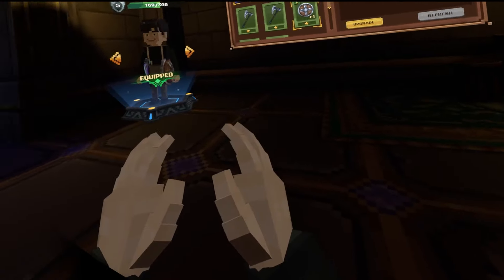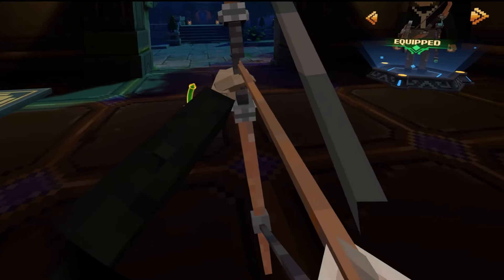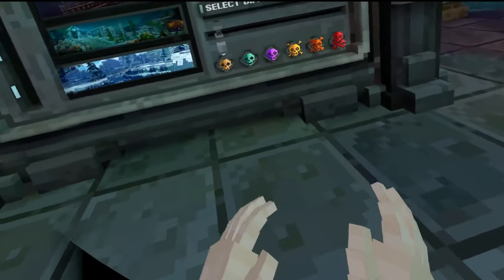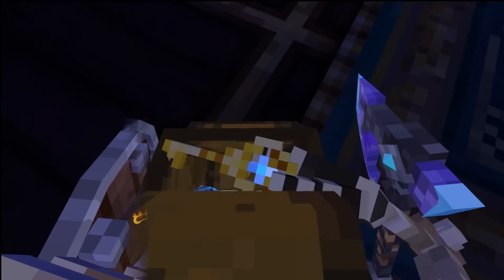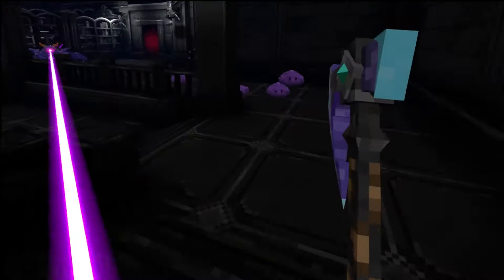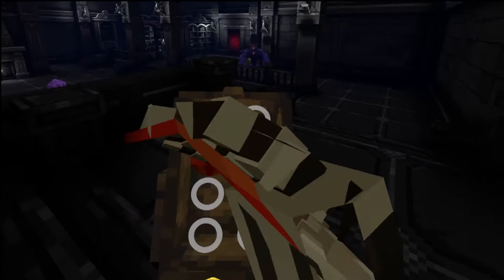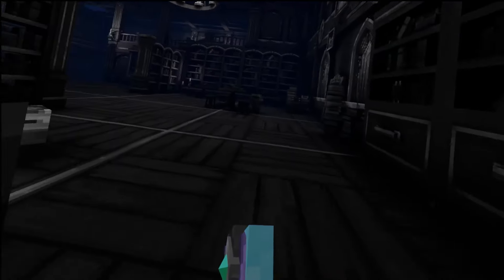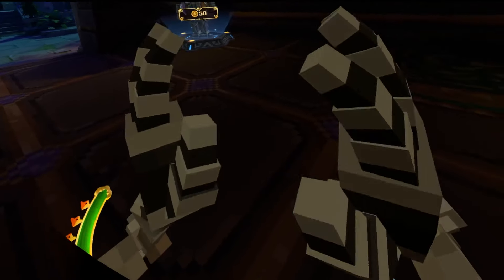PIXEL DUNGEON VR - Dungeons of Eternity Meets Ancient Dungeon VR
Today we take a look at PIXEL DUNGEON VR - which very much feels like a game inspired by Ancient Dungeon and DoE.  Is this better than both of those games?  Well it very could be ONE DAY.  Join me and let's find out.

00:00 Intro
00:30 The Basics
03:49 ENTER THE DUNGEON!
07:03 I suck and I died, BACK IN THE DUNGEON!
07:40  How to Multiplayer in the DEMO
09:06 ARCHERY!
10:49  BOSS FIGHT!
12:00  Outro THANKS FOR WATCHING!

Quest 3s 128 gb
Quest 3s 256
Quest 3
Headstrap I use
My facial interface
Index Style Controller Grips

My PC

Ryzen 7800x3D CPU
EVGA 3080 TI
ASUS TUF GAMING x670E
32GB Ram

Headsets I use
Quest 3 with Kiwi design battery head strap and AMVR controller grips
PSVR 2
Valve Index*

Moza R5 direct drive wheel
Rigmetal flagship cockpit in black
Junkyard Seat!!